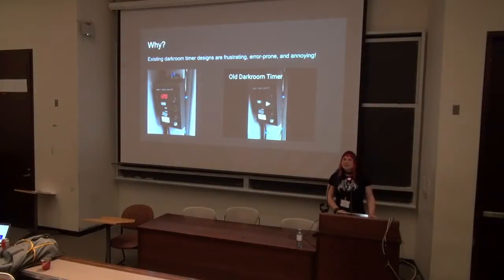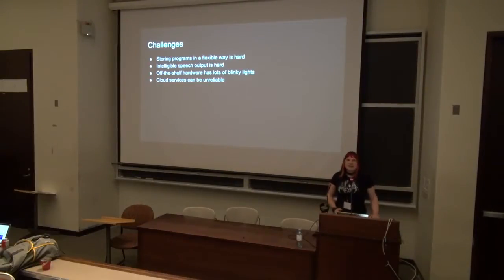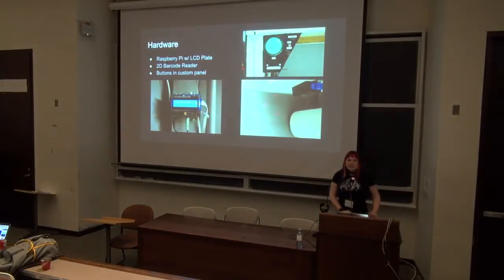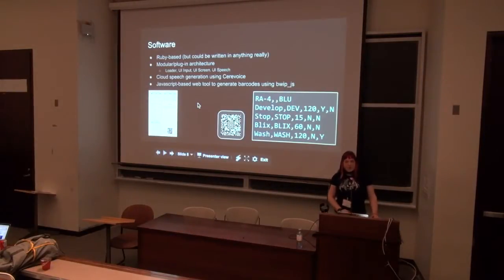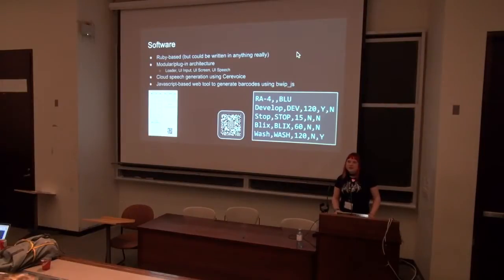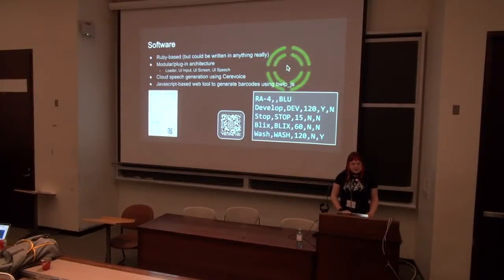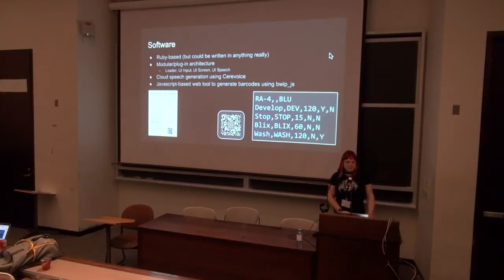[Hello, Con!] Designing for the Dark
This is a presentation about challenges of timing control in Darkrooms and how software can be used to resolve this issue. The presentation is given by Sen!